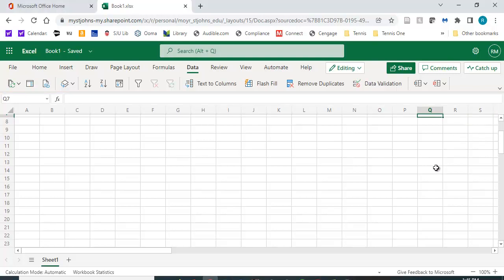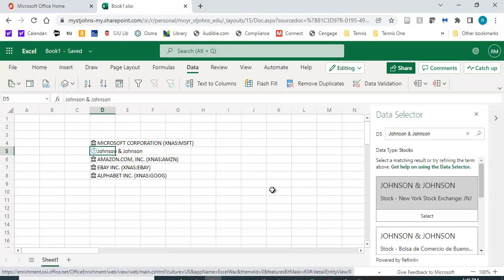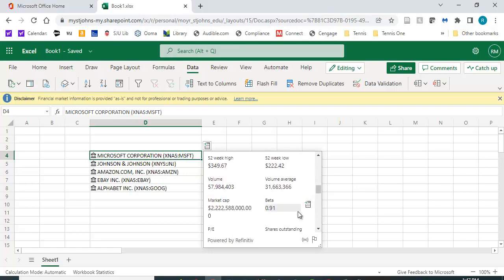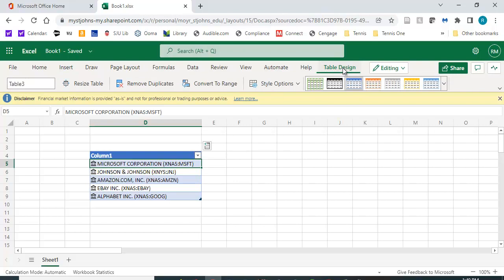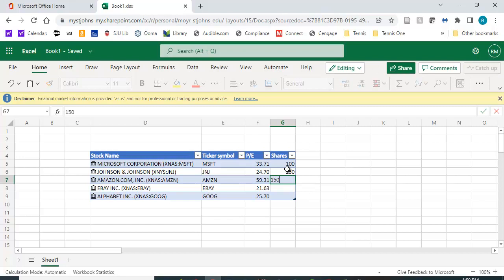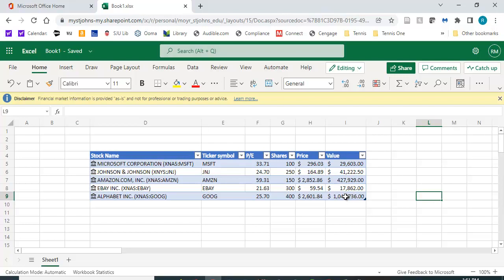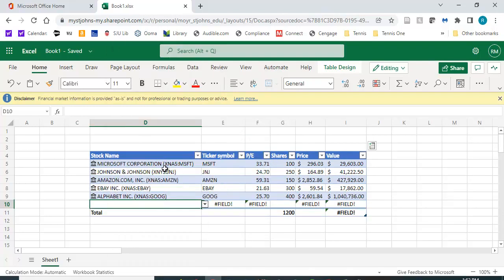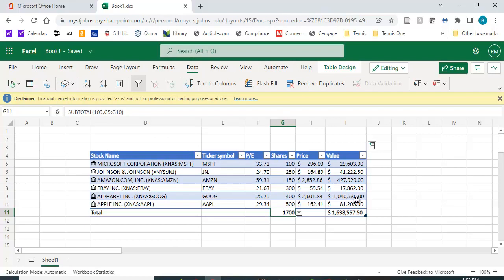Create a Stock Portfolio in Excel 365